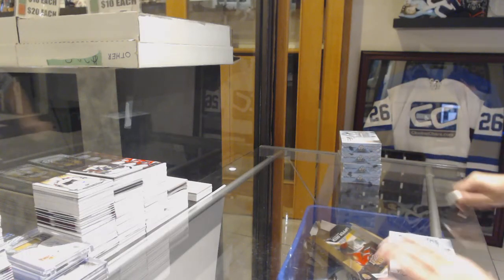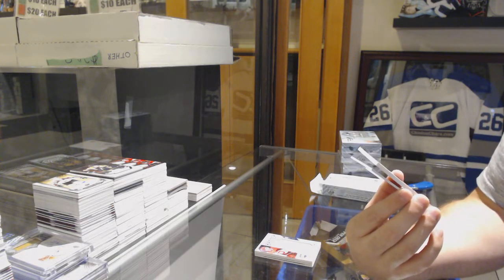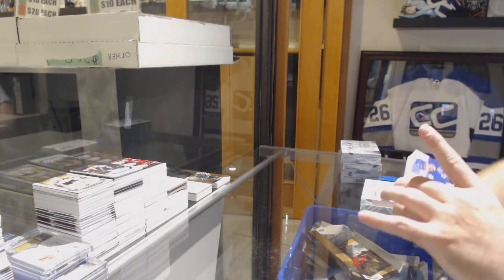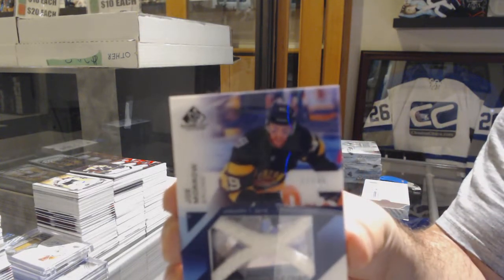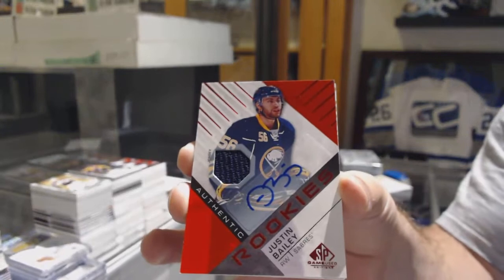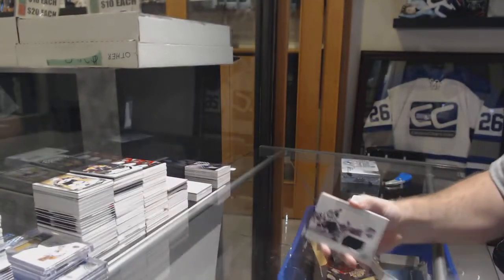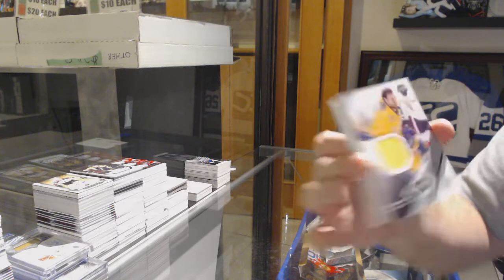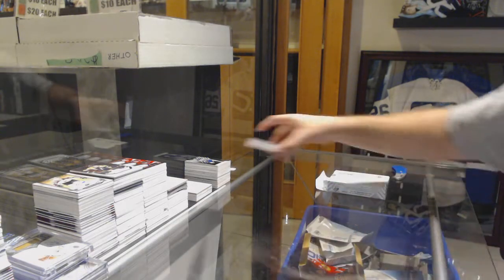16-17 Upper Deck SP Game Used Hockey 5 Box Break - C&C GB #9627